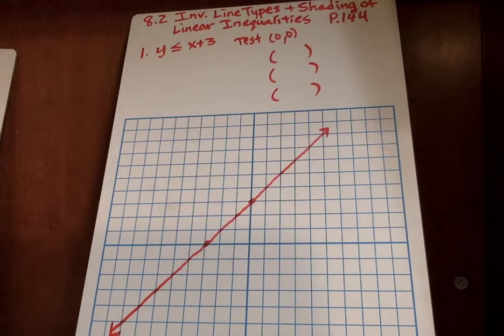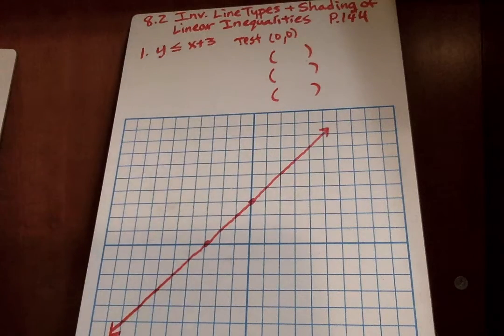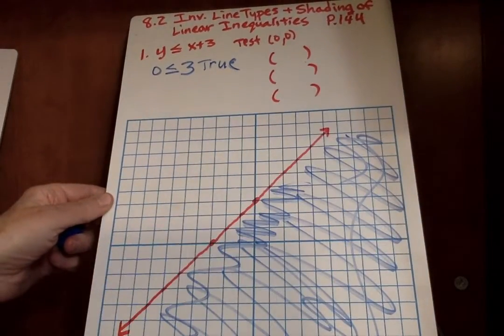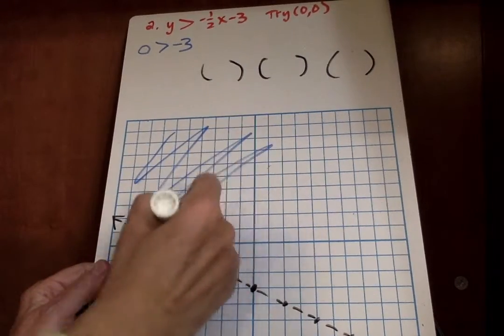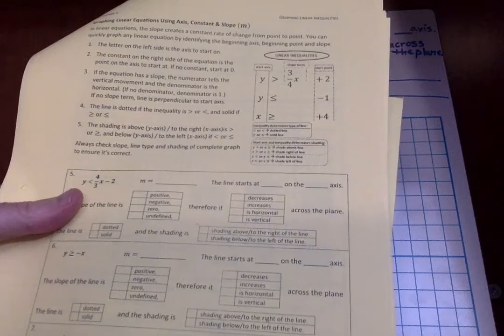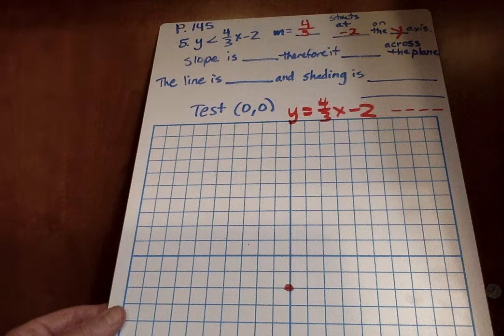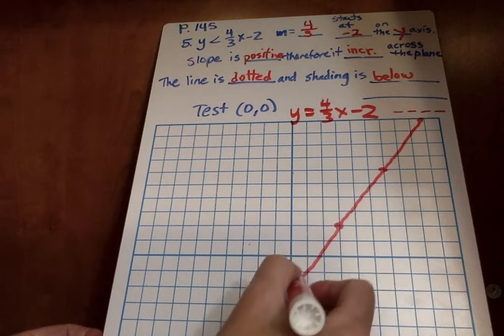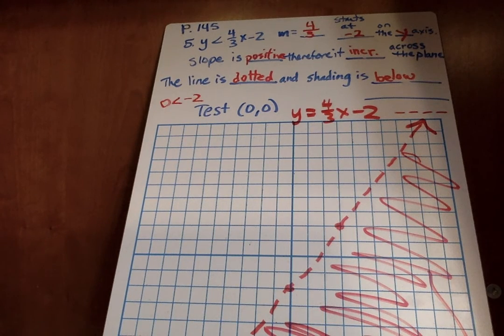SM1 8.2 Inv. Line Types & Shading of Linear Inequalities